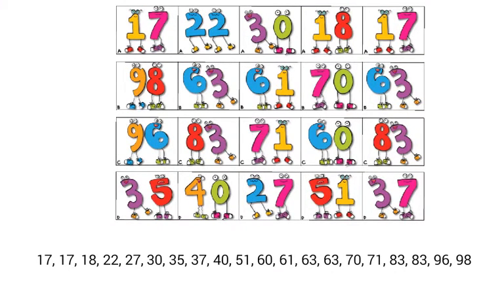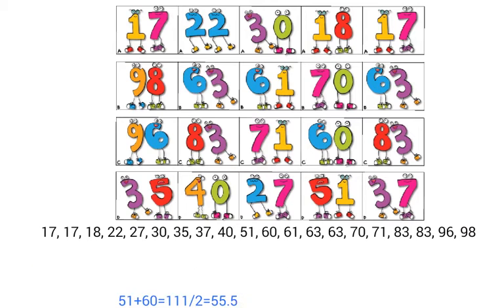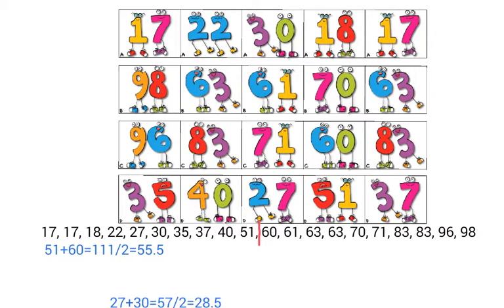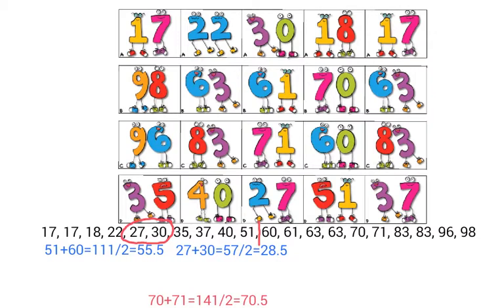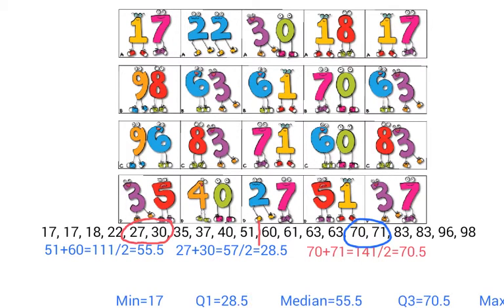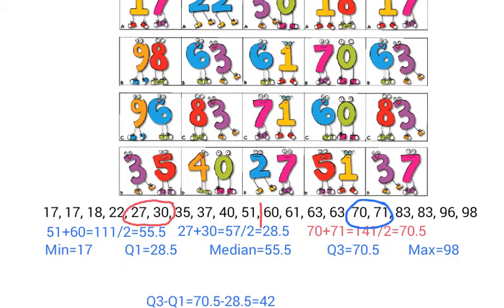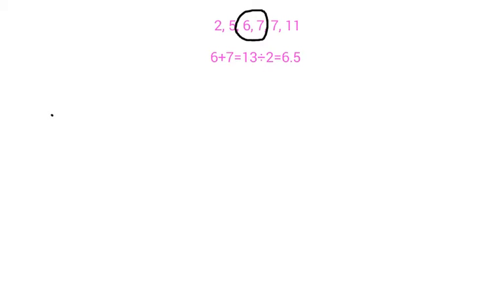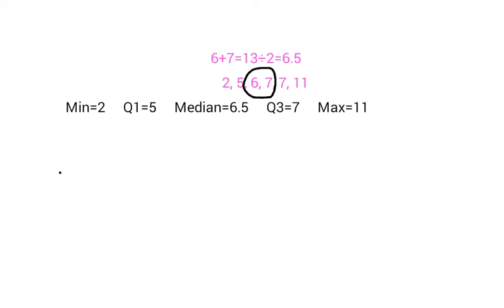interquartile range 1